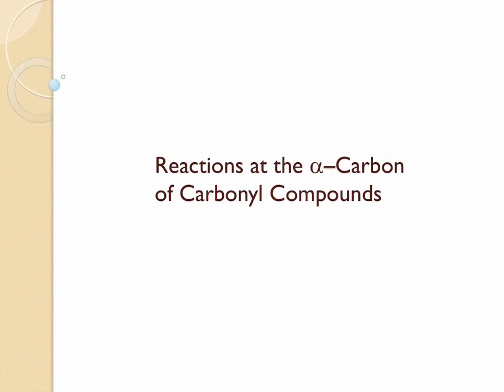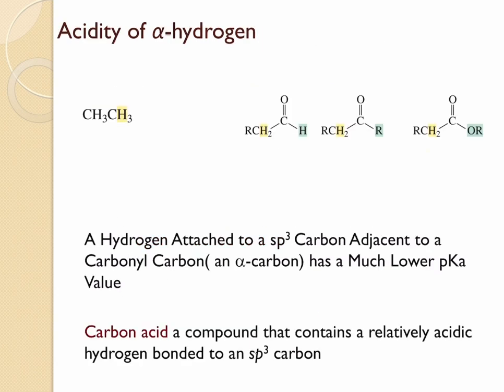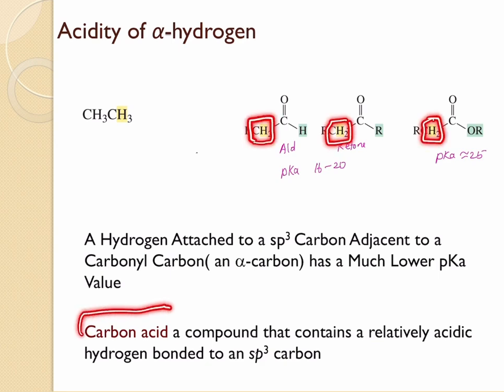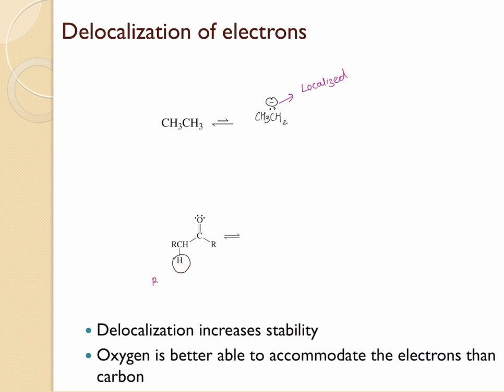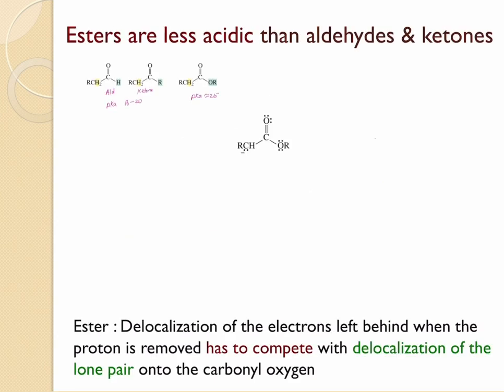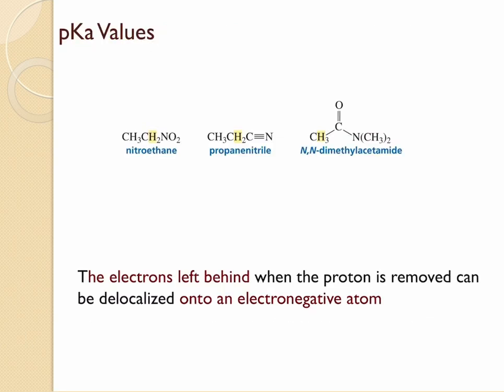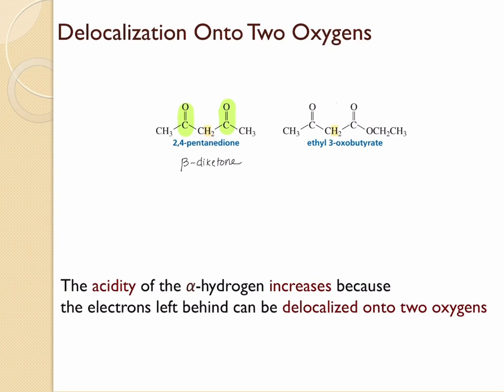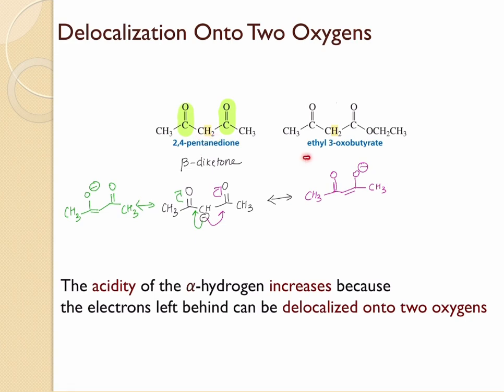Reactions at alpha carbon Part 1- Acidity of alpha hydrogen